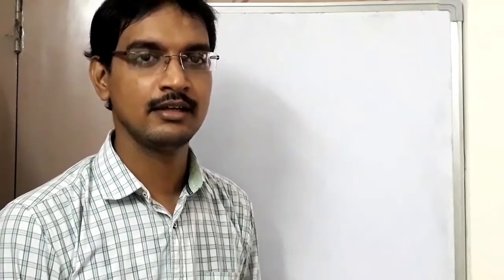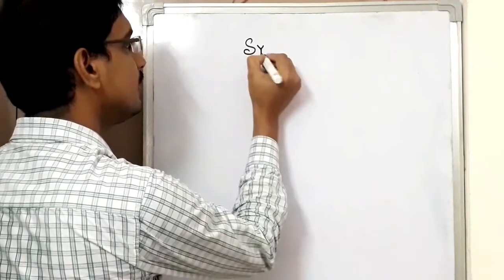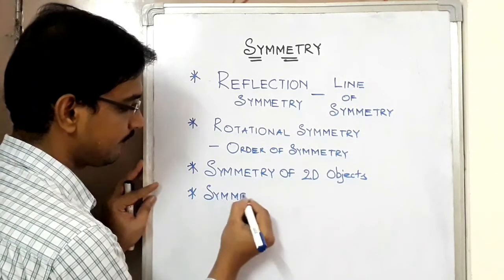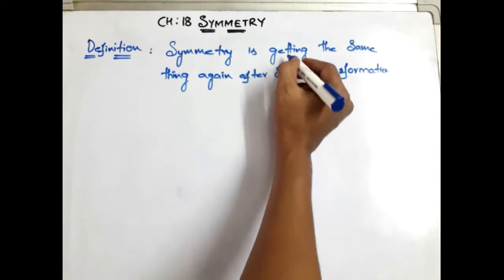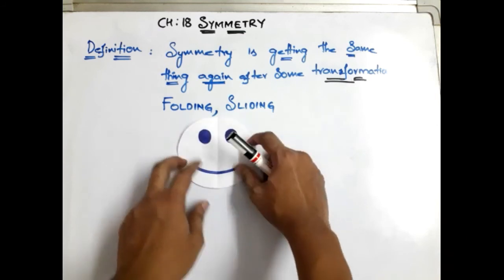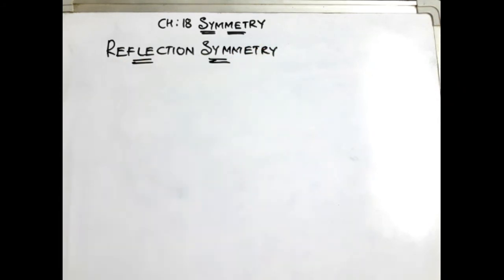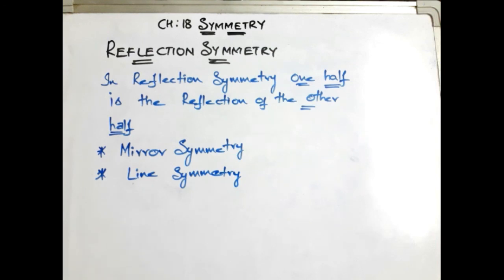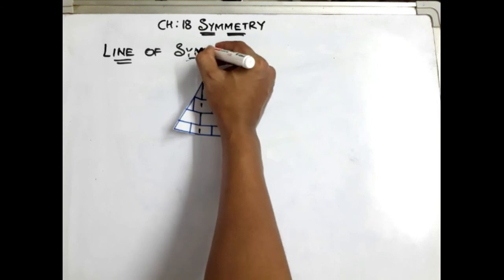5th MAT JUL 13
Intro-Symmetry